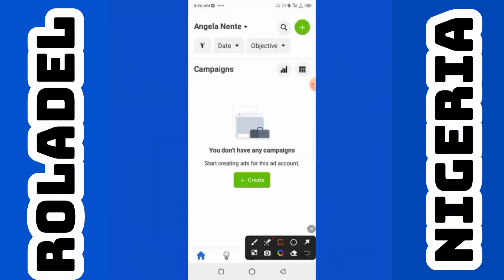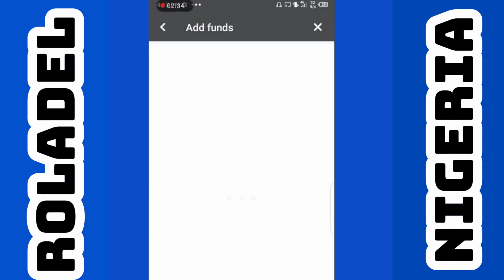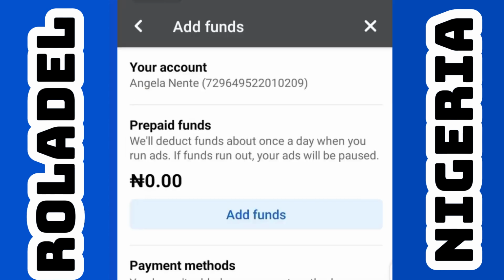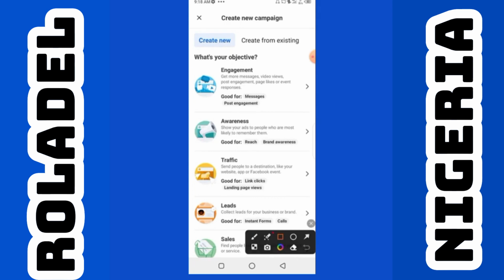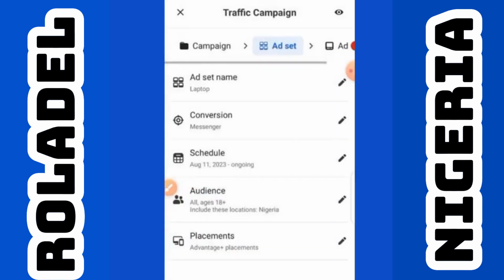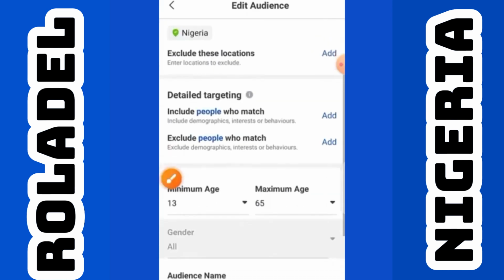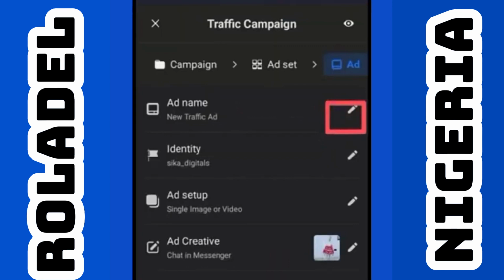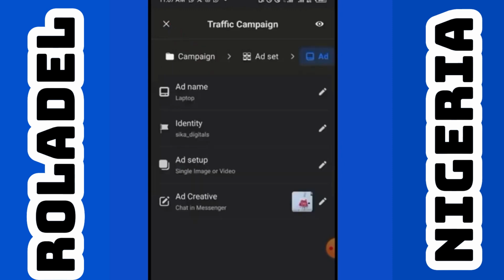FACEBOOK ADS Tutorial For Beginners In 2025 | How To Create FACEBOOK ADS| How To run FACEBOOK ADS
Are you ready to take your digital marketing strategy to the next level in 2025? Dive into the world of Facebook ads with this game-changing video on Facebook ADS-Facebook ADS!

Learn top tips, trends, and success stories that will skyrocket your social media advertising game. Discover the latest updates and features that Facebook has in store for advertisers in 2025.

Stay ahead of the curve and master the art of creating captivating ads that drive results. Don't miss out on this essential guide to thriving on Facebook ADS-Facebook ADS 2025! Hit play now and ace your advertising game like never before.

We have all the links mentioned within the video here, check them out here.

facebook ad structure

facebookadstutoria-howtocreatefacebookadsforbeginners(step-by-step)